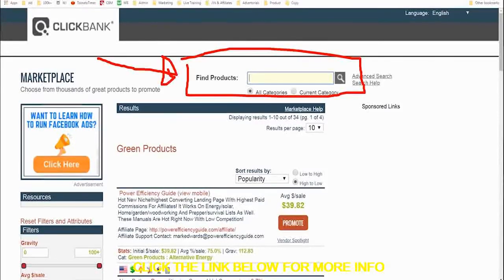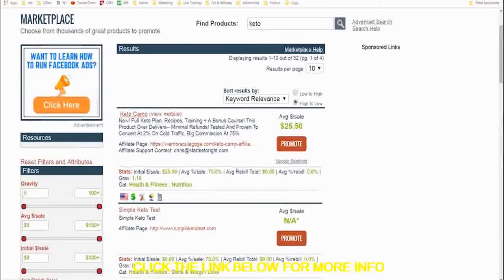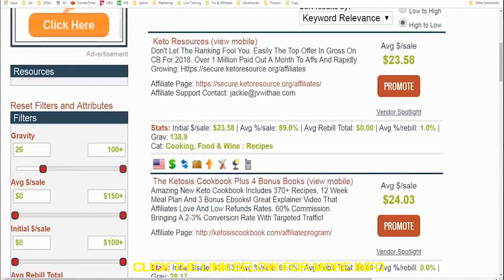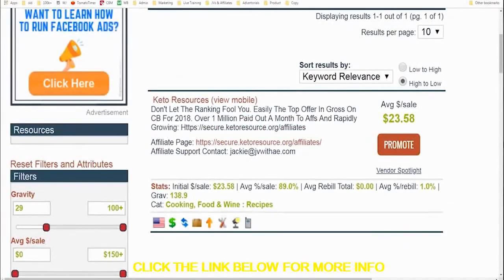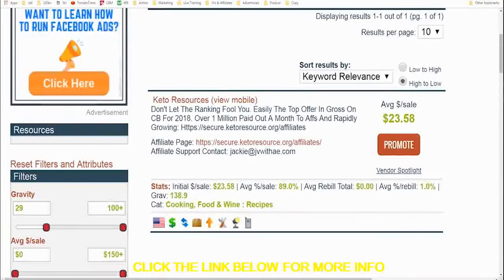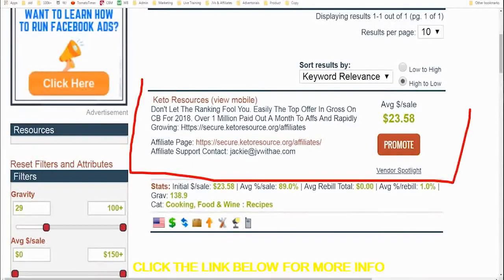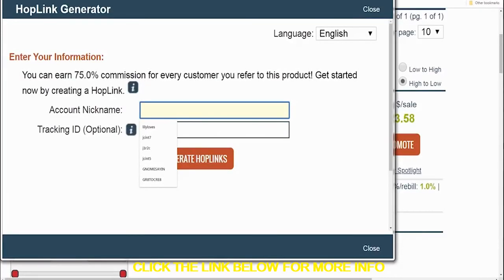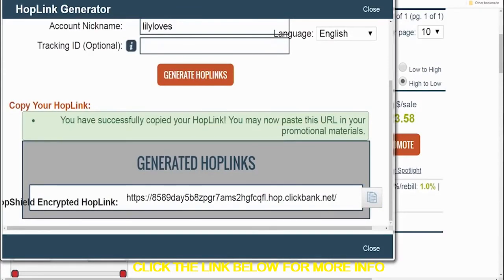How To Make Money Online / How To Promote Clickbank Products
WORK AT HOME & EARN EXTRA INCOME FOR FREE
JUST WATCH THE VIDEOS & FOLLOW THE INSTRUCTIONS